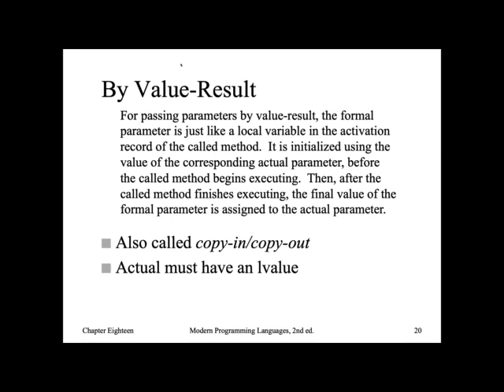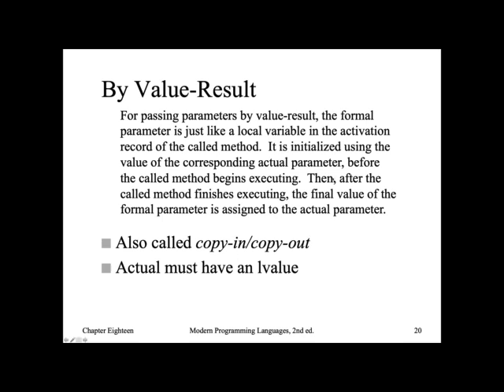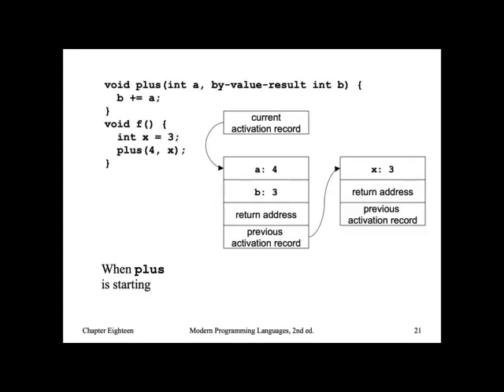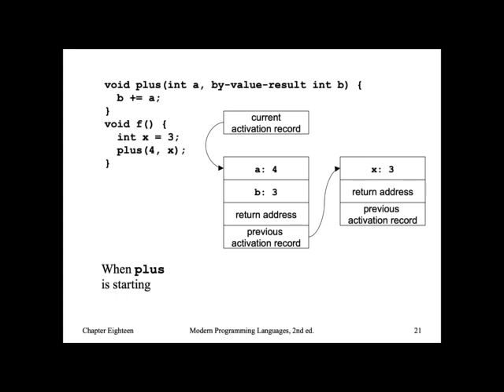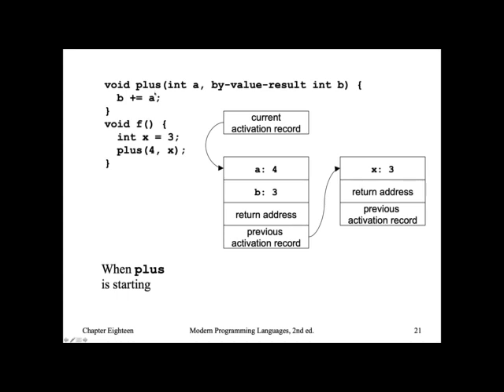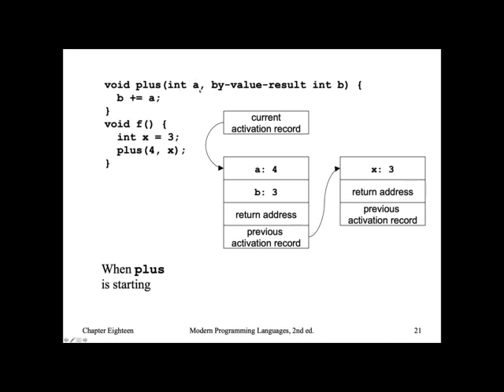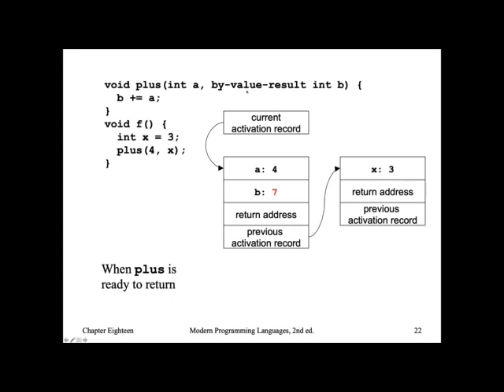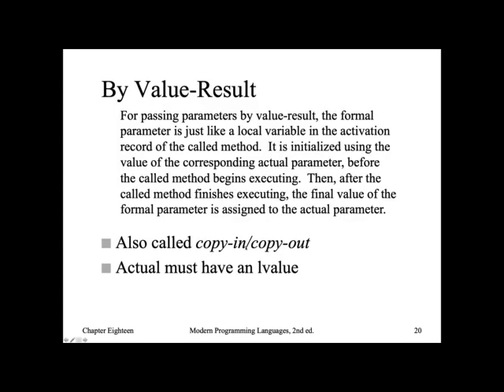UVU CS 4450 - Podcast 18.3 - Parameters - Pass by Value Result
Parameters, Pass by value-result.